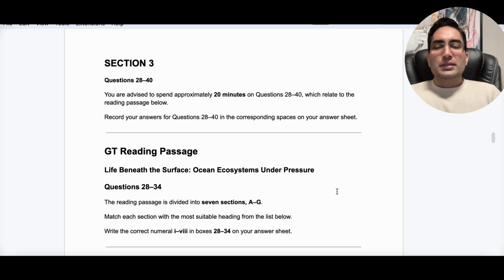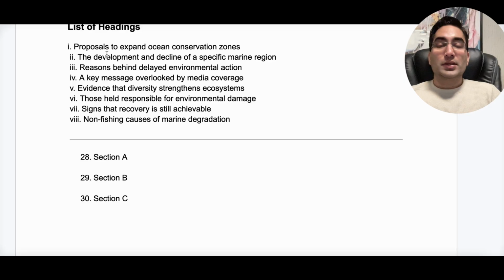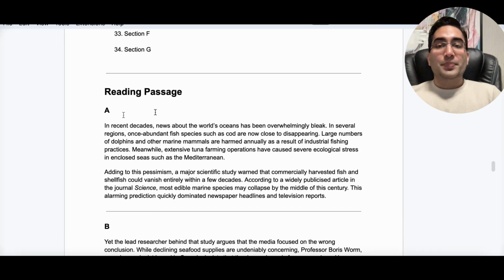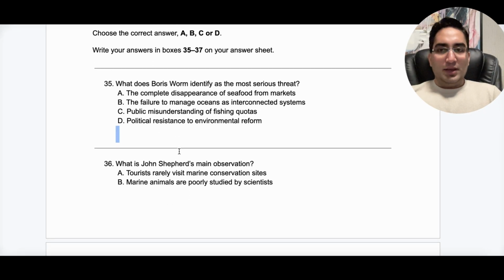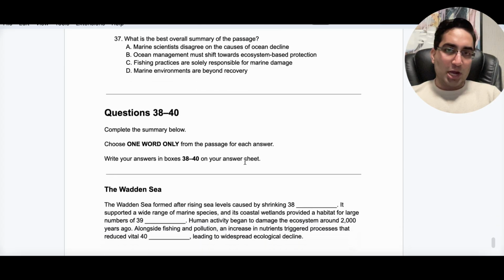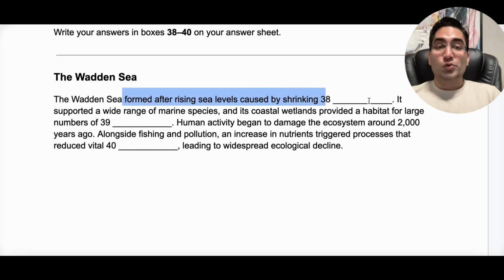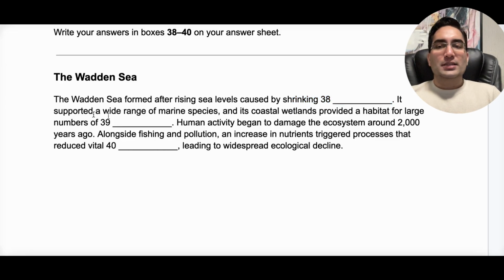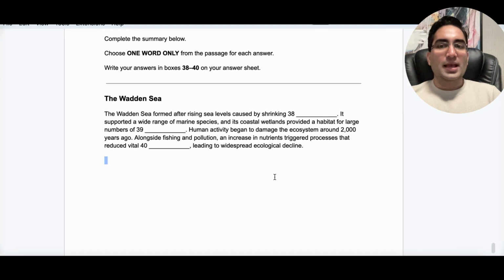Popular IELTS Questions and Strategies!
Most IELTS candidates struggle with the same popular questions again and again—not because the questions are hard, but because the strategies they use don’t match what the exam actually rewards. Once you understand the hidden patterns behind these common question types, your answers become clearer, faster, and far more score-friendly. These are the strategies top performers rely on without even thinking about it.

ielts popular questions, ielts common questions, ielts strategies, ielts speaking tips, ielts writing tips, ielts reading tips, hzadeducation, hzad education